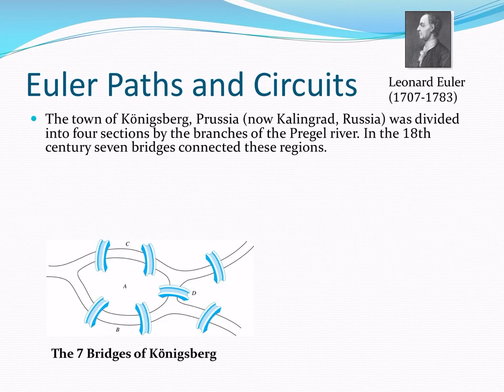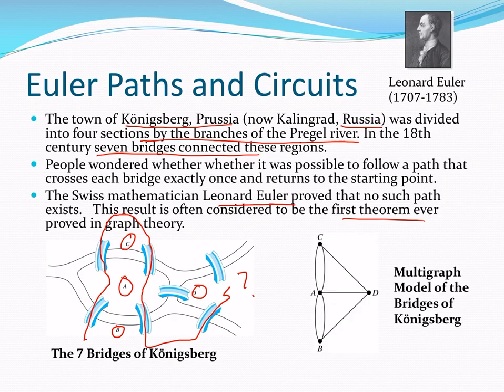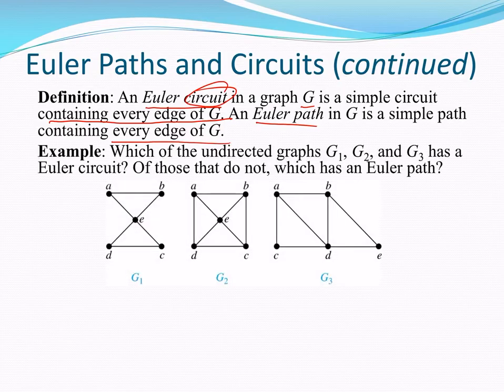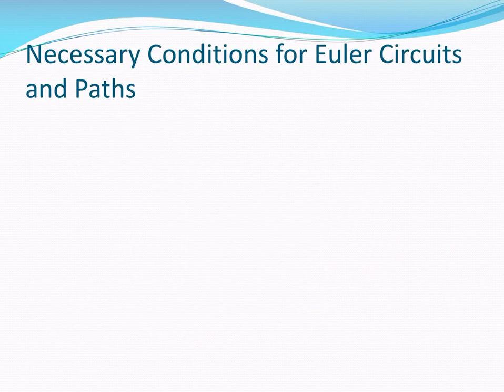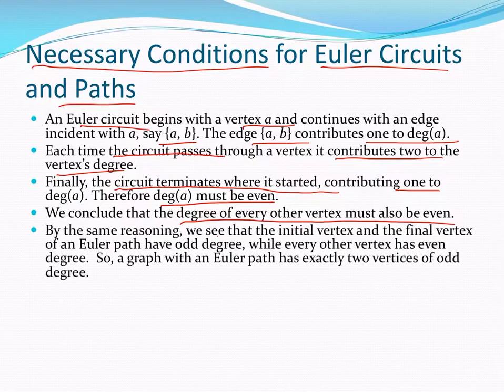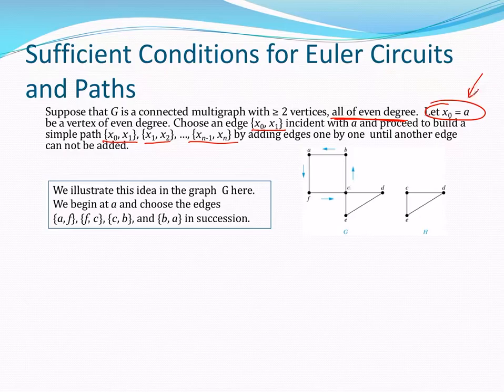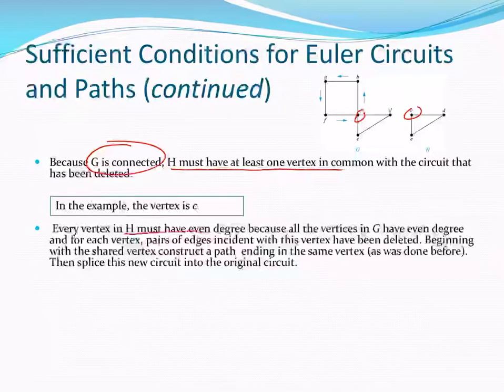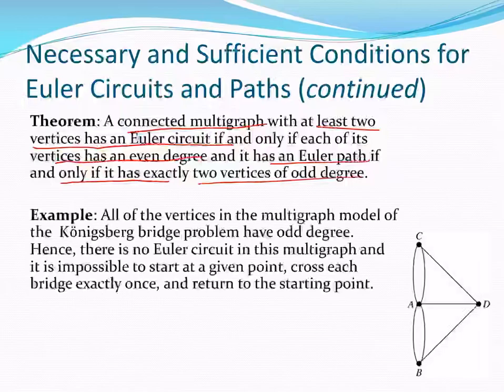Rosen 10.5 - 1